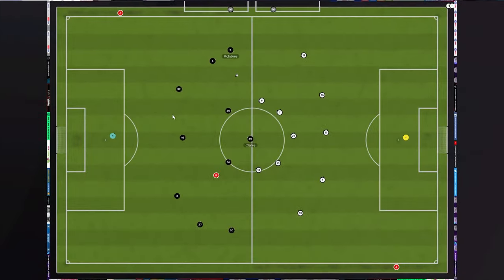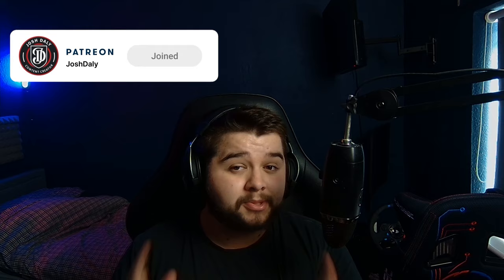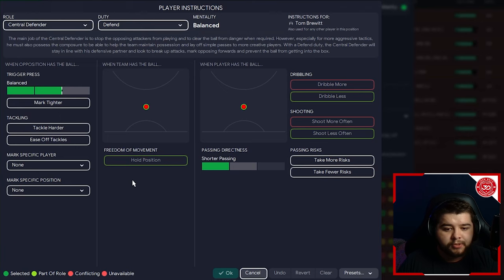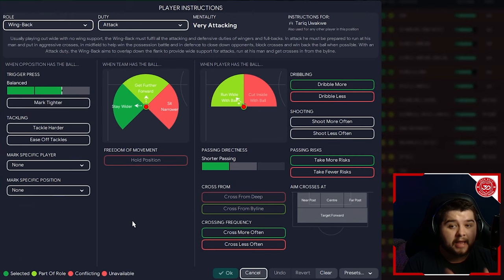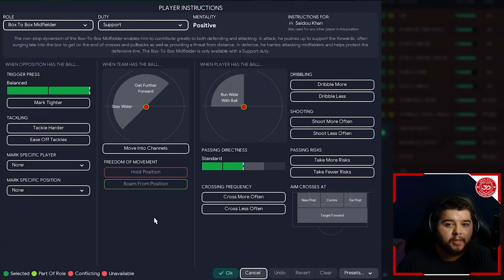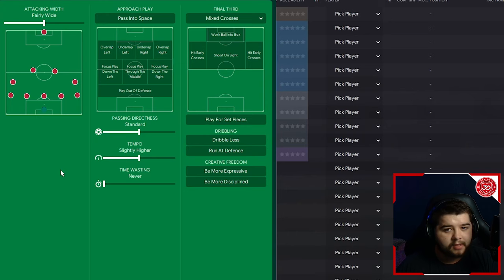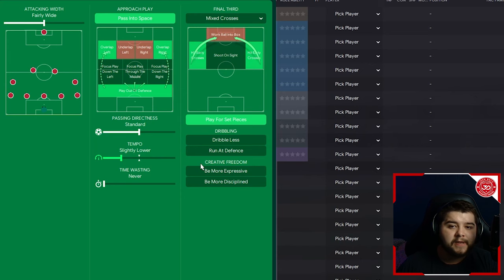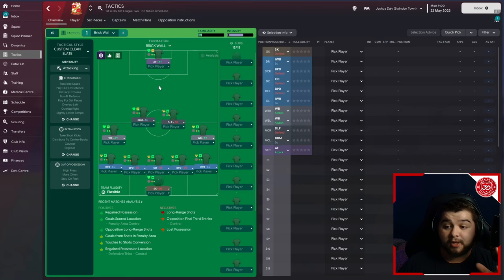Watch How I Made This CRAZY 7 At The Back FM23 Tactic...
Today I attempt one of your challenge tactics! That being to create a Football manager tactic with 7 defenders! That is right! Well it took me around 13 hours to finally create a tactic that performs but here we are... I give you the "Brick Wall"

⚽Ultimate Champions⚽
Ultimate Champions the free-to-play fantasy Football game with officially licensed digital cards with the potential to earn money and rewards 🤑

👍Enjoyed Todays Video? Let's SMASH 63 LIKES!